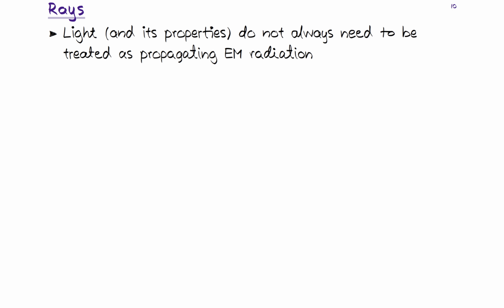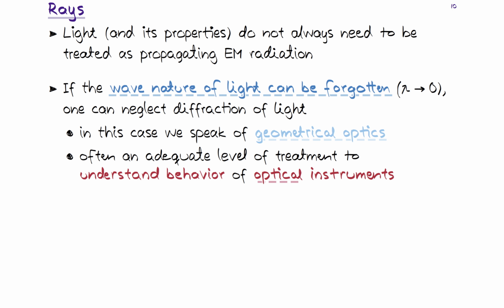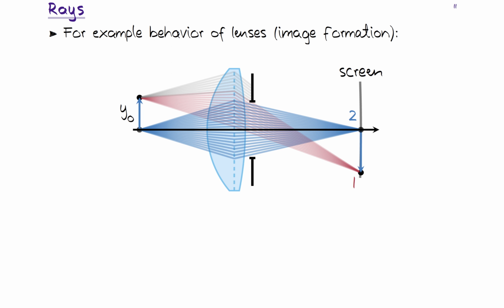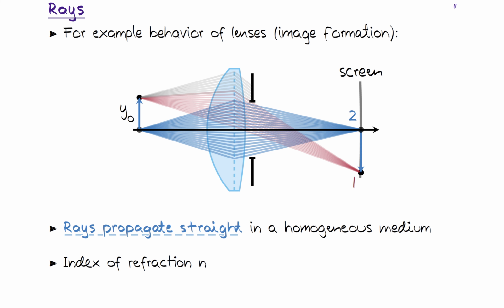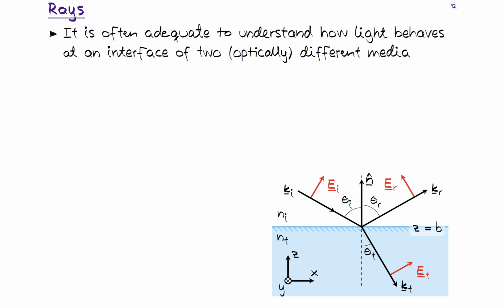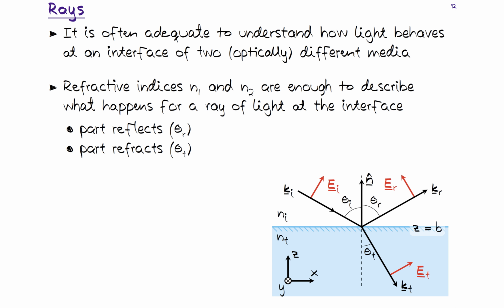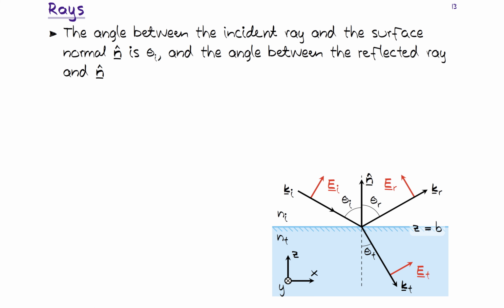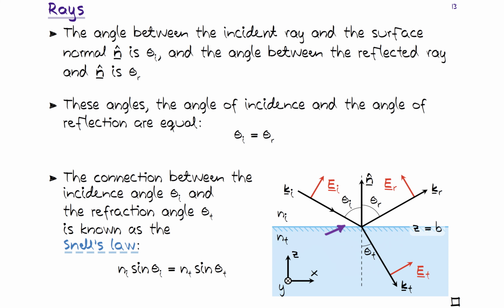Optics 2.2 Rays